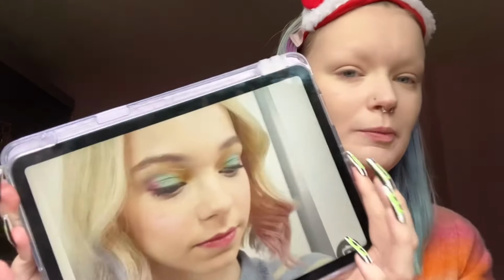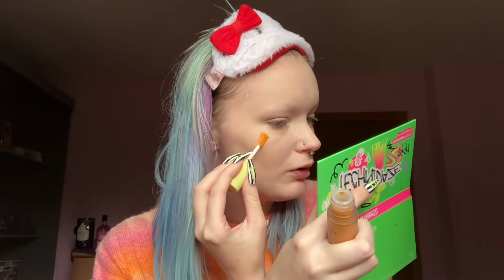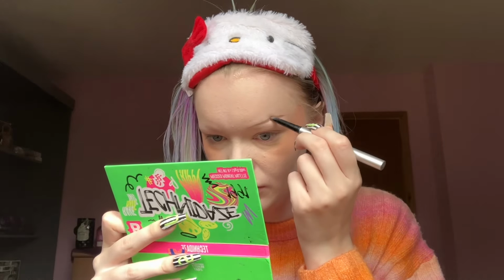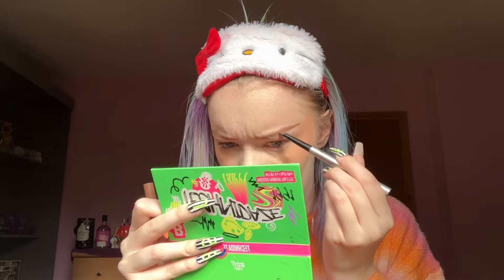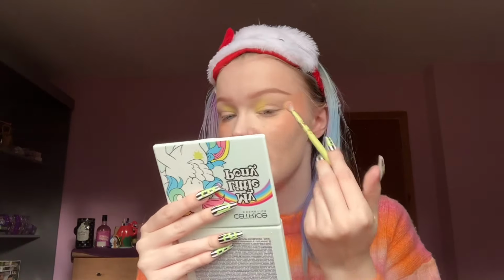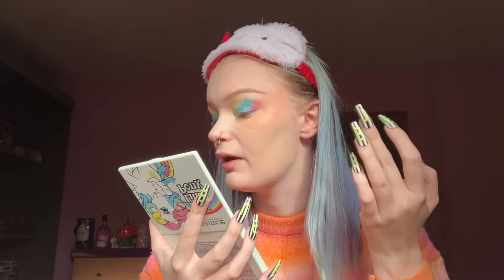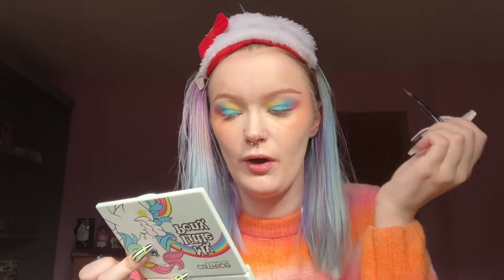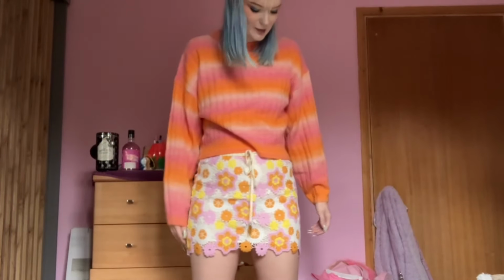enid sinclair halloween costume + tutorial | bunniaster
im FINALLY doing a enid sinclair costume and a tutorial in how to do the makeup with my own twist

follow me elsewhere:
depop: grumpybunni